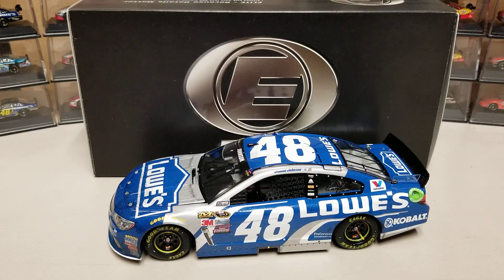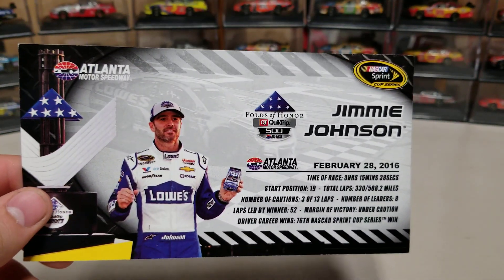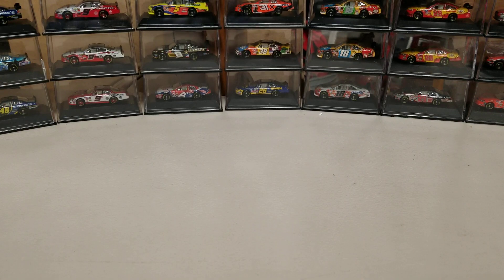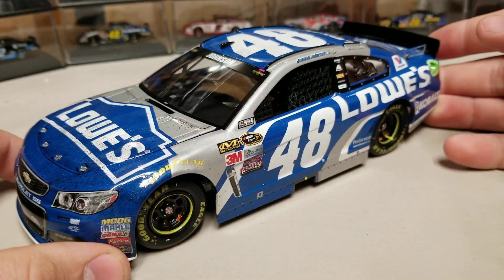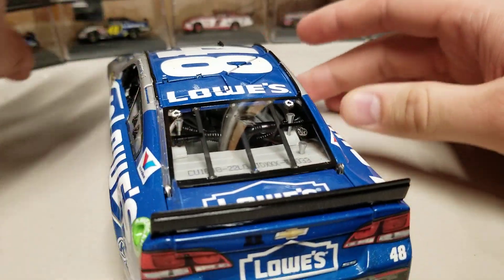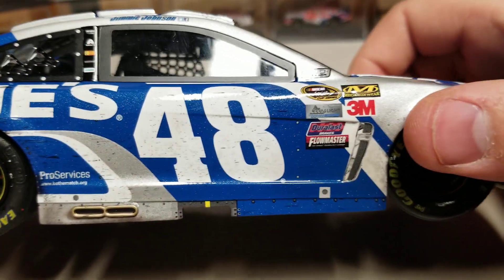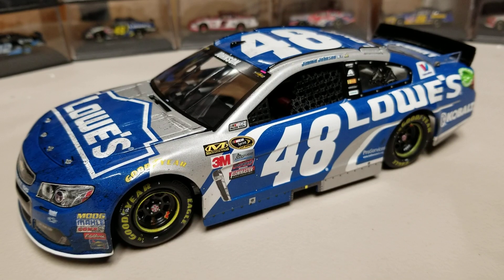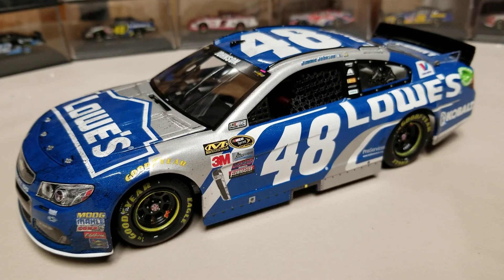NASCAR Diecast Review: 2016 Jimmie Johnson Atlanta Win 1/24 Elite